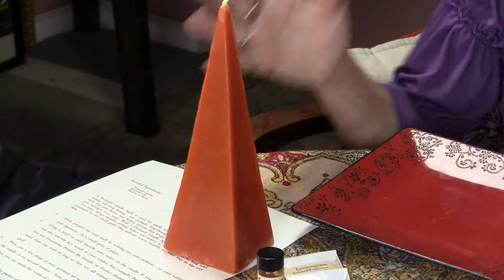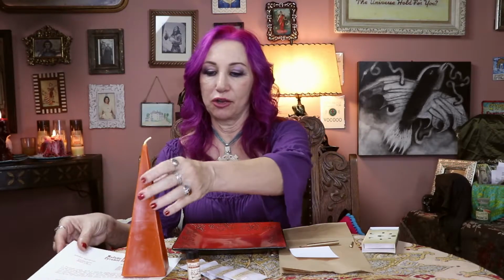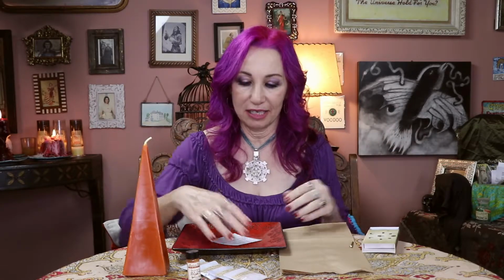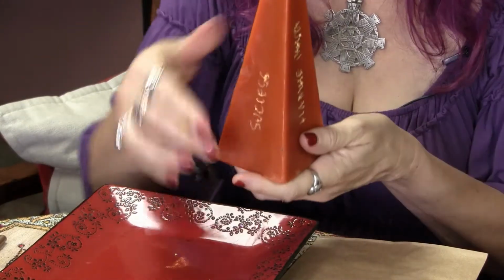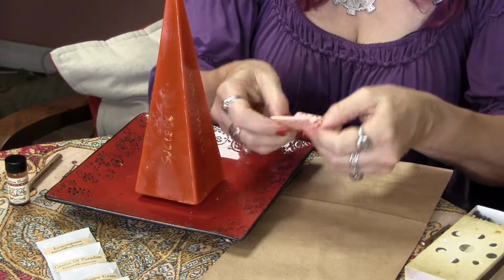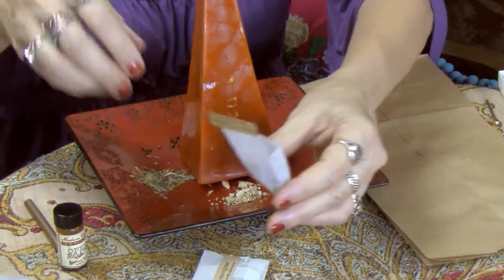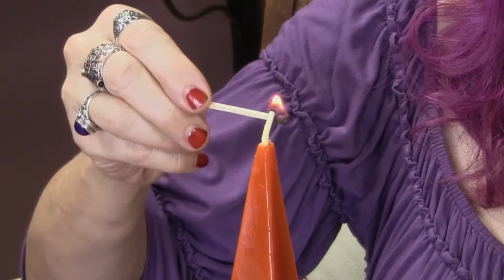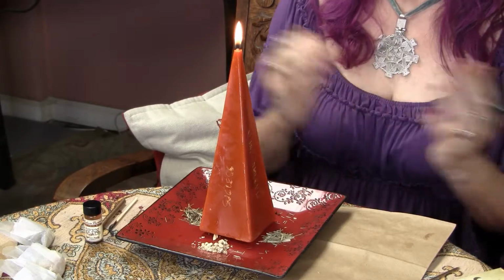Spell for True Love - Pyramid Spell Kit - Strong Spell for Love - Candle Magic Class Madame Pamita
Spell for True Love - Pyramid Spell Kit - Strong Spell for Love - Candle Magic Class with Madame Pamita

This is a video showing you everything that is included in the Pyramid Spell Kit that I sell on my site parlourofwonders.com and each step in the process of casting a Pyramid spell.

For this spell, you will need the Pyramid Spell Kit (available

Pyramid candles are an amazing tool for building up something and then having whatever you build last the test of time. Many clients have had success building up strong long-lasting love, building businesses that flourish, building up success and fame and so many more objectives through using a pyramid candle as the focus for their intention. You could be one of those success stories too!

This spell kit includes
- a lovingly handmade beeswax Pyramid candle
- herbs to support your spell intention
- the perfect spiritual oil
- complete instructions for the spell work

Make your life more magical! Get a free copy of my eBook "Seven Secrets to Supercharge Your Spellwork"
To order this spell kit or for more free lessons about casting spells, go